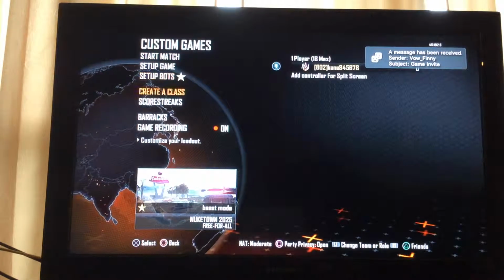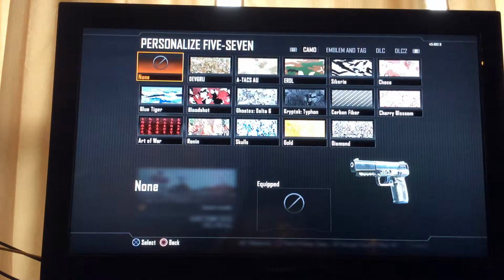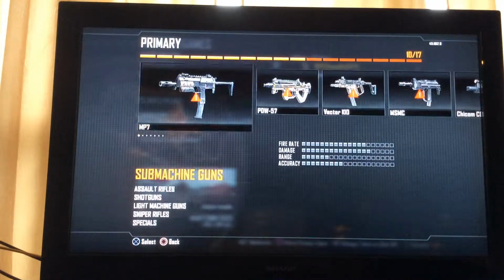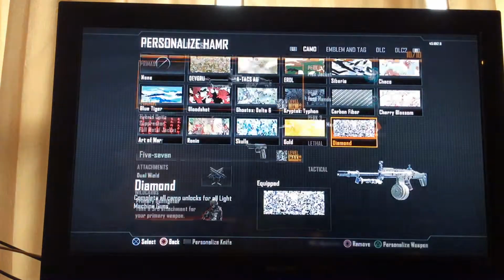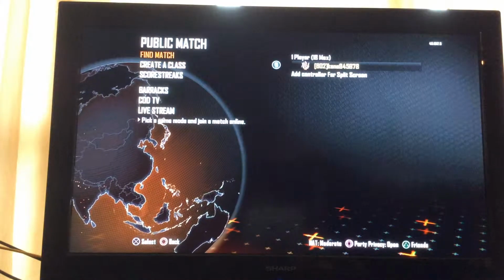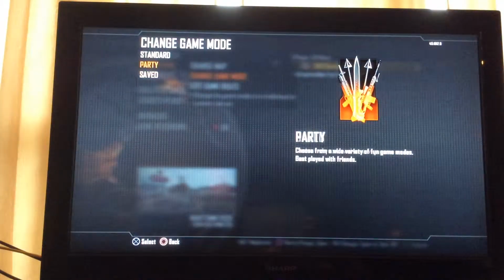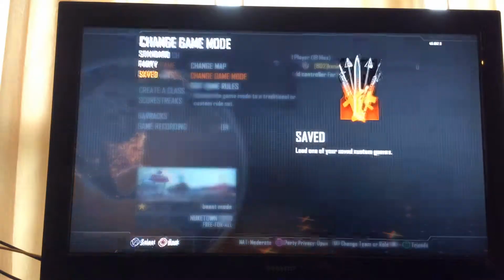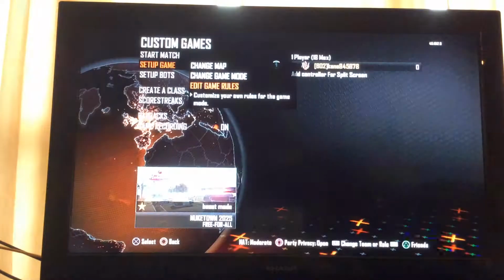Uploading more part 1